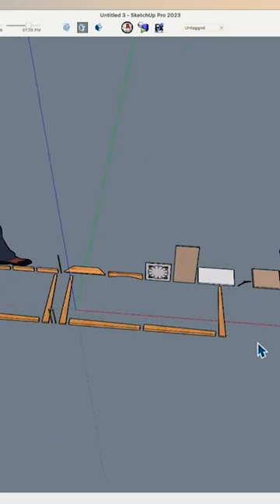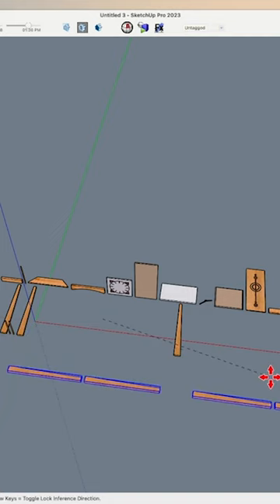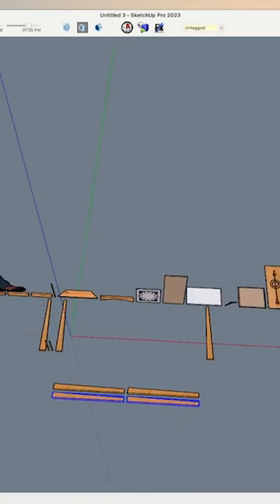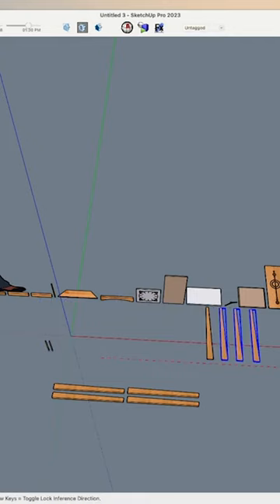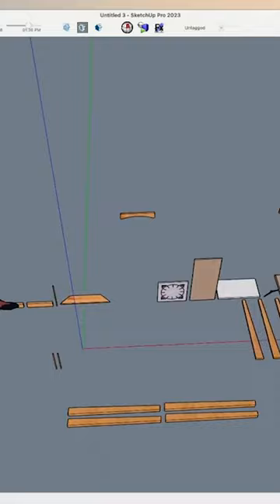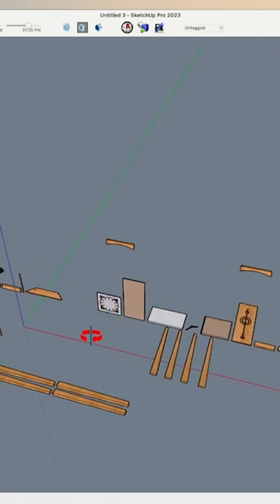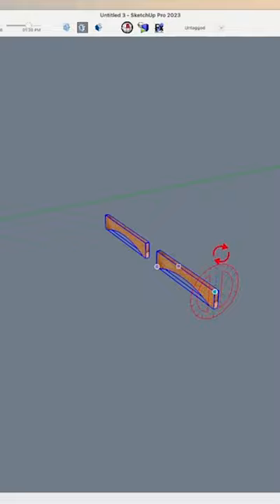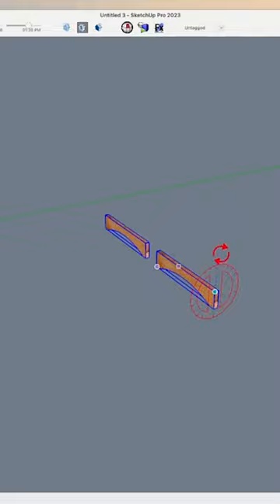Break Stuff with Eneroth Laser Tools